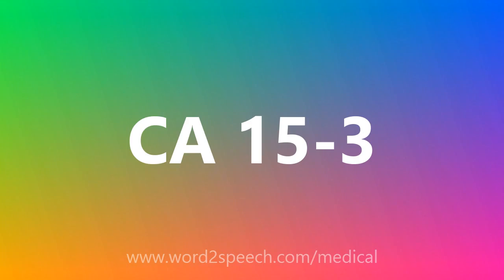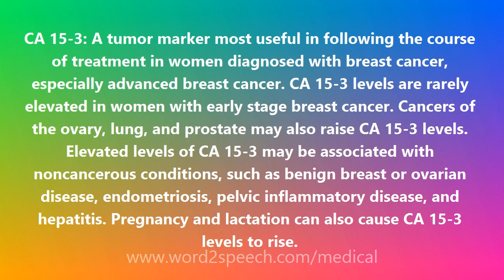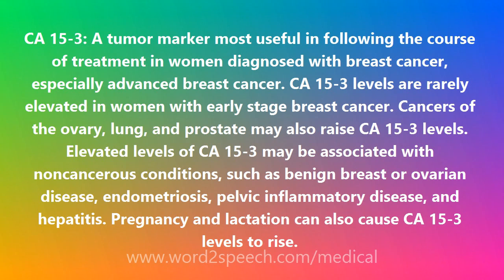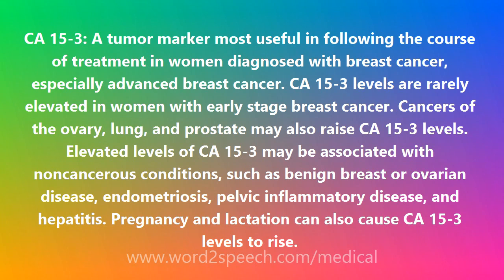CA 15-3 - Medical Meaning and Pronunciation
Title: CA 15-3

CA 15-3: A tumor marker most useful in following the course of treatment in women diagnosed with breast cancer, especially advanced breast cancer. CA 15-3 levels are rarely elevated in women with early stage breast cancer. Cancers of the ovary, lung, and prostate may also raise CA 15-3 levels. Elevated levels of CA 15-3 may be associated with noncancerous conditions, such as benign breast or ovarian disease, endometriosis, pelvic inflammatory disease, and hepatitis. Pregnancy and lactation can also cause CA 15-3 levels to rise.

How to pronounce CA 15-3
definition of CA 15-3
audio dictionary
How to say CA 15-3
What is the meaning of CA 15-3
Pronounce CA 15-3
Medical dictionary
Medical definition of CA 15-3